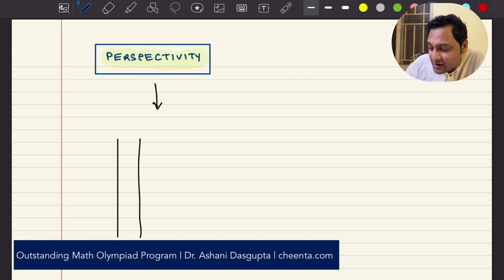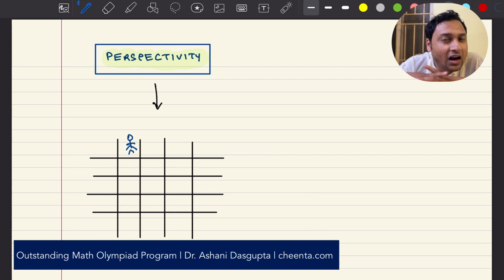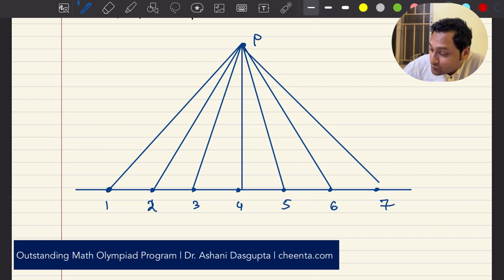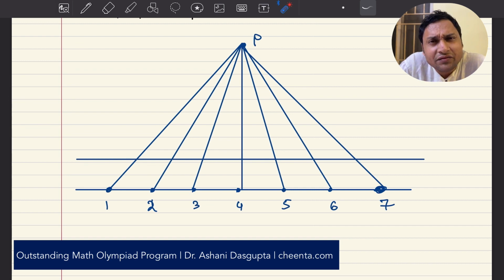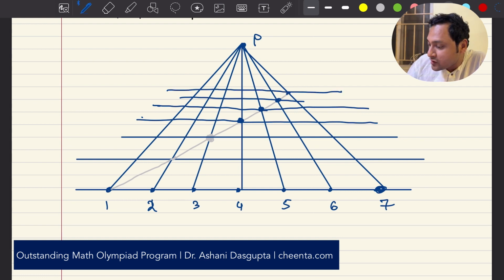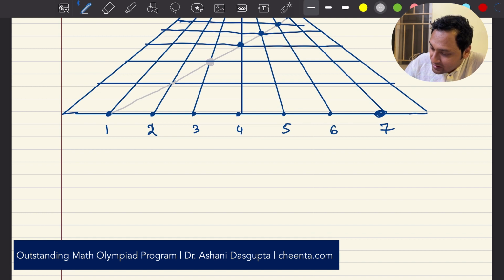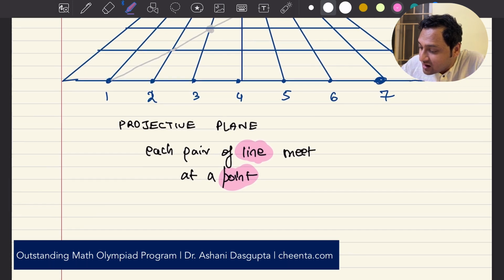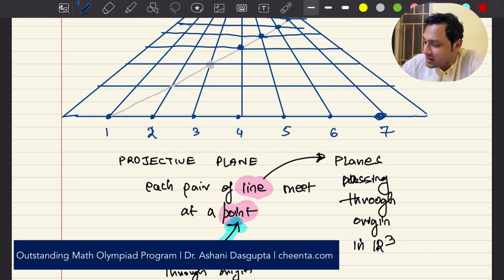Transformation Geometry for Math Olympiad Part 4 | Projective Geometry